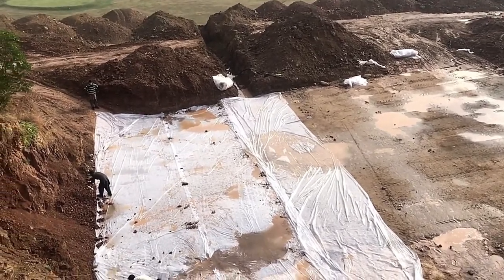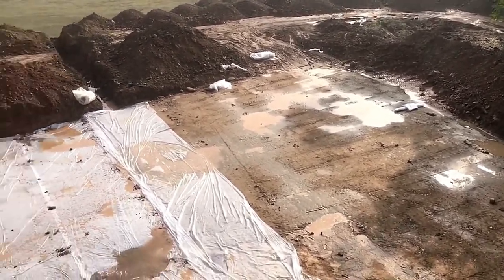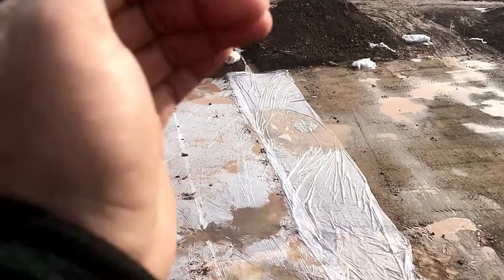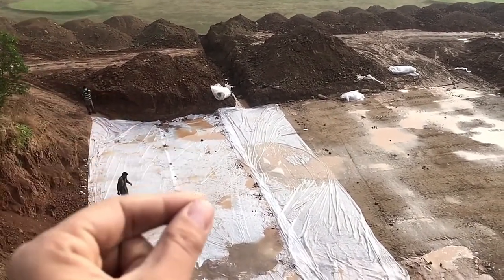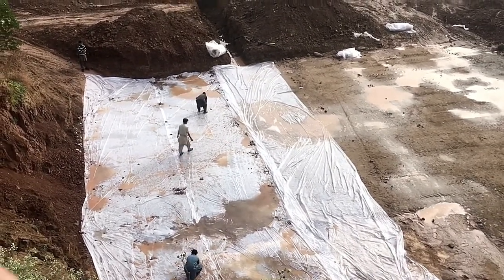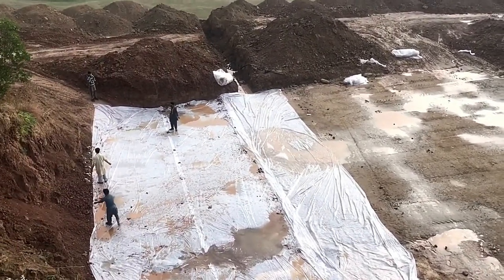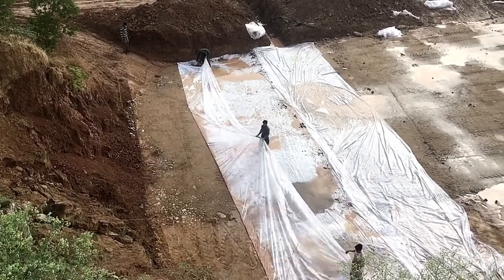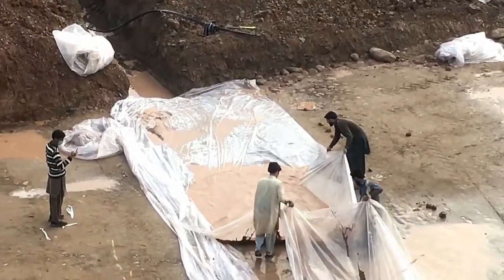How to save building foundation from rain shower?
in this video, i have shared an experience from a construction site where we have applied a local method of saving foundations from rain shower.